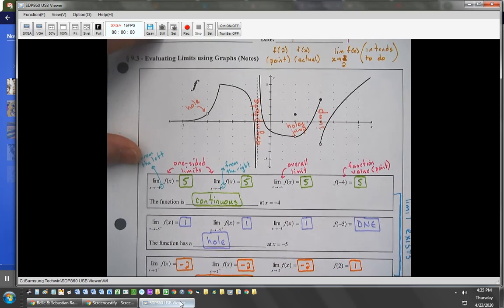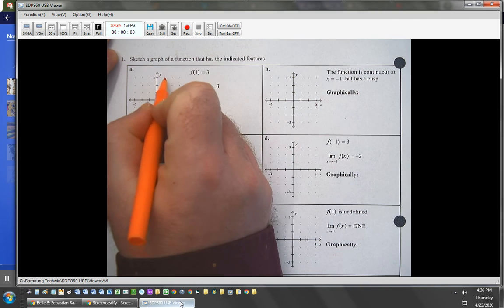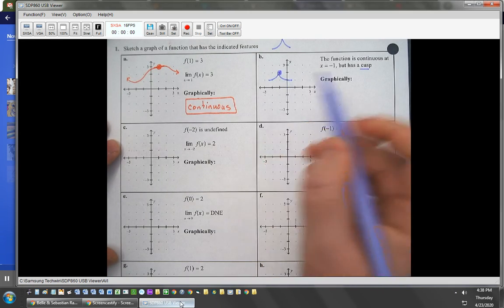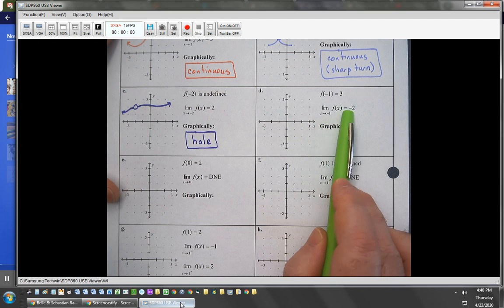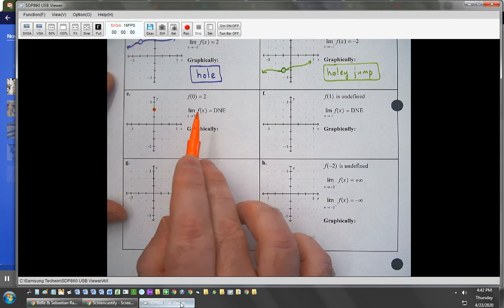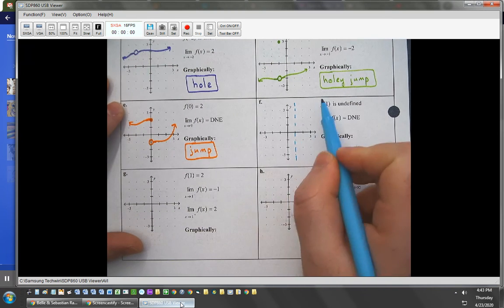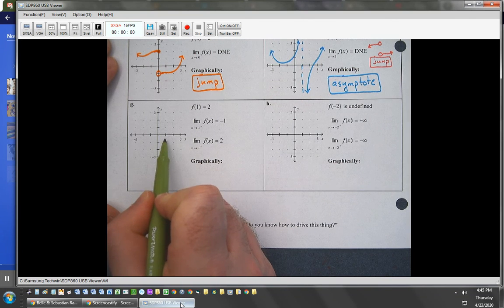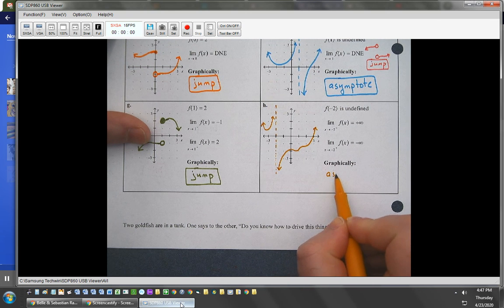PC § 9.1 Ex 1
Evaluating Limits using Graphs